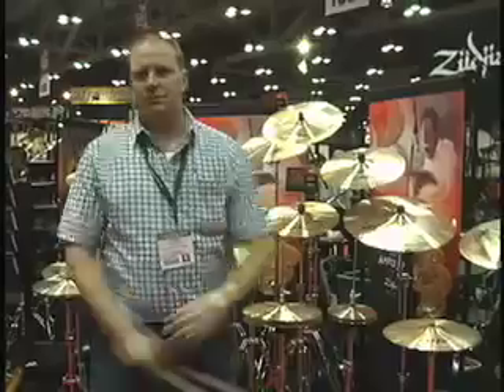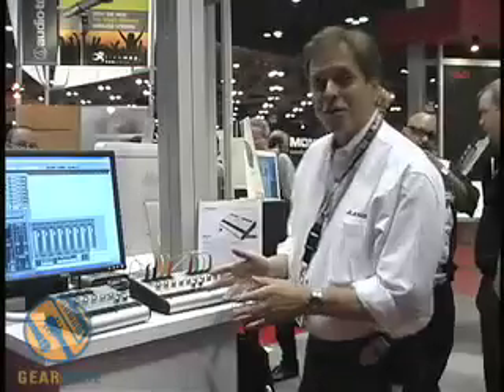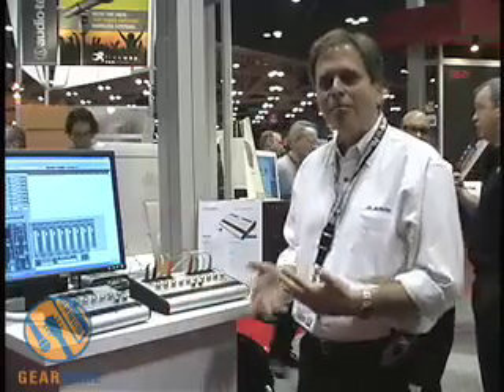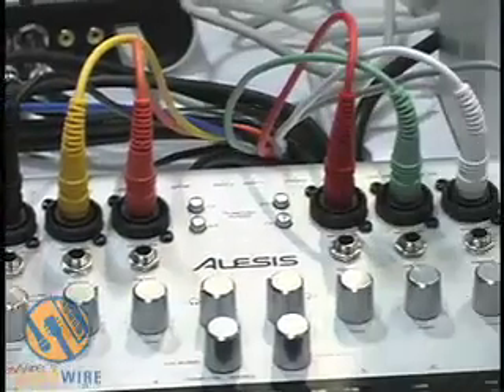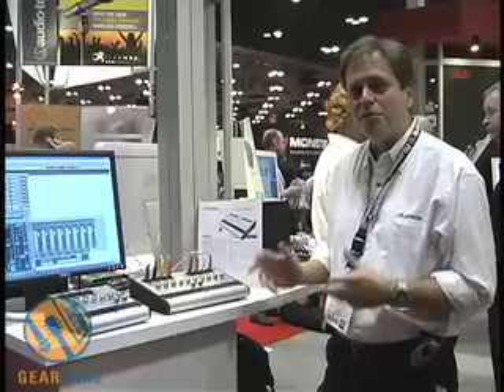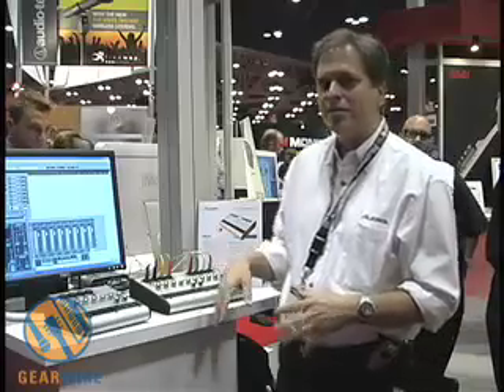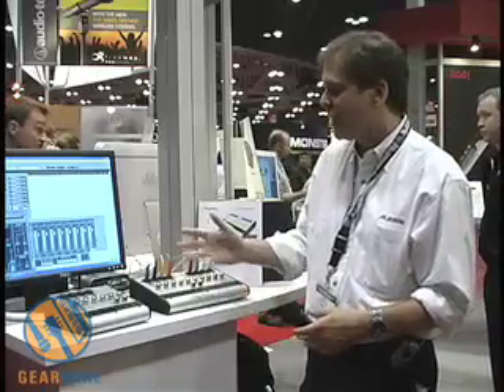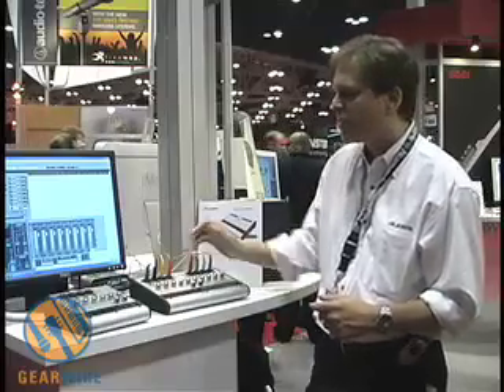Summer NAMM 2006: Alesis iO|14 and iO|26 video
Summer NAMM 2006: Alesis unveils the iO|14 and iO|26 digital audio computer interfaces. Both units offer ADAT optical inputs, analog mic/line inputs, two firewire ports, and more. The iO|26, as you might expect, is larger and features more inputs.